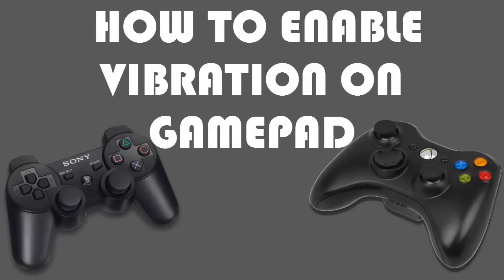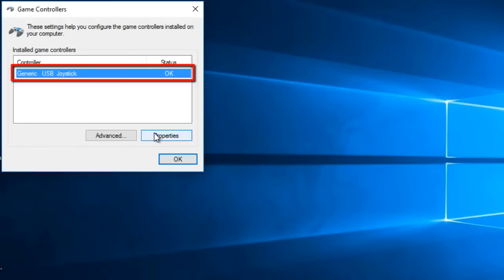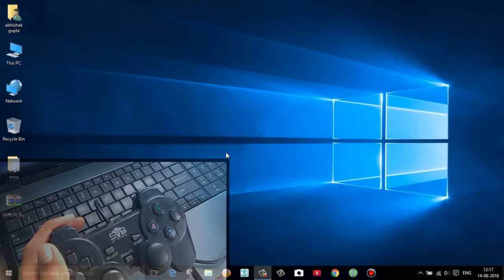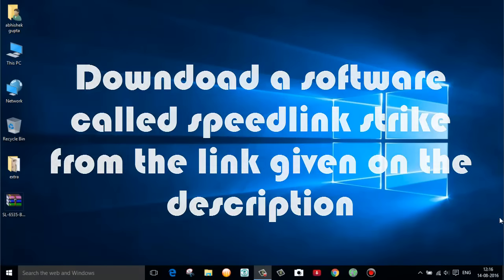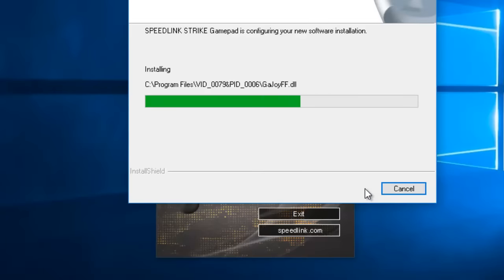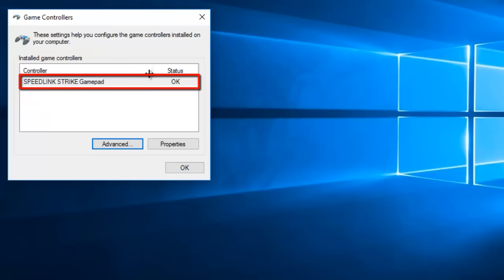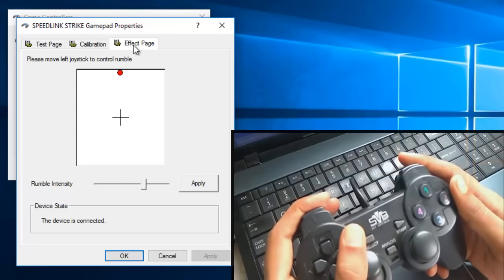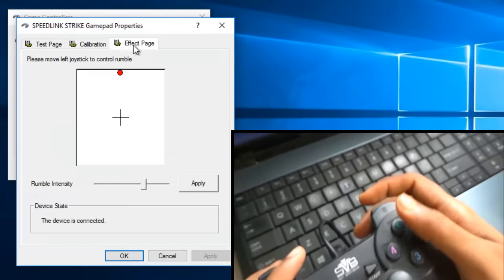HOW TO ENABLE VIBRATION ON GAMEPAD: 2017